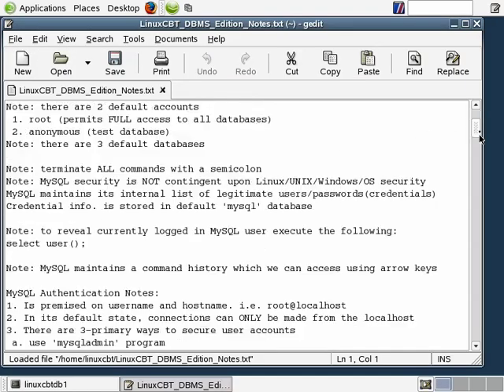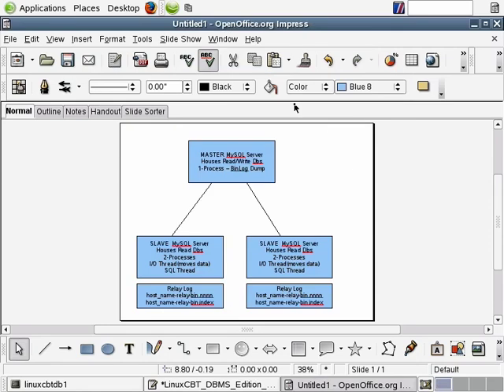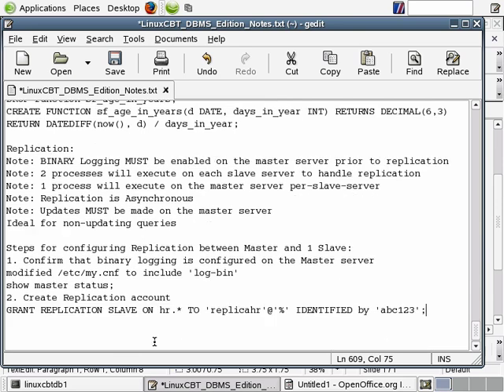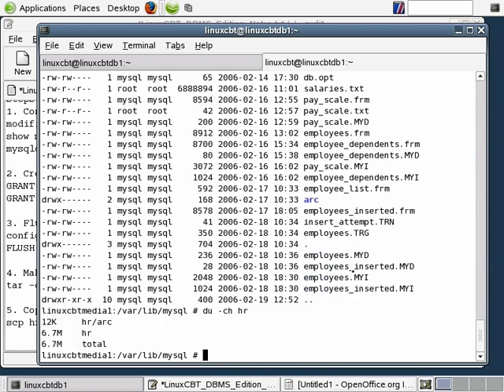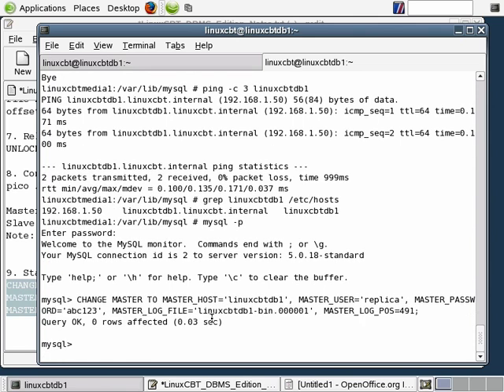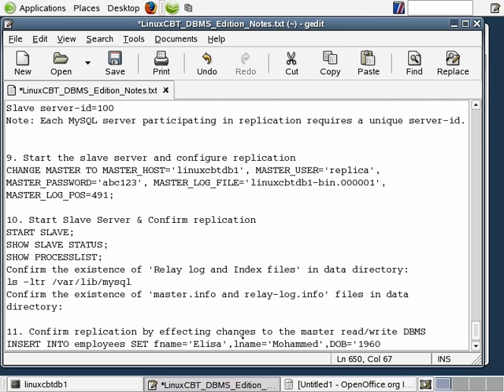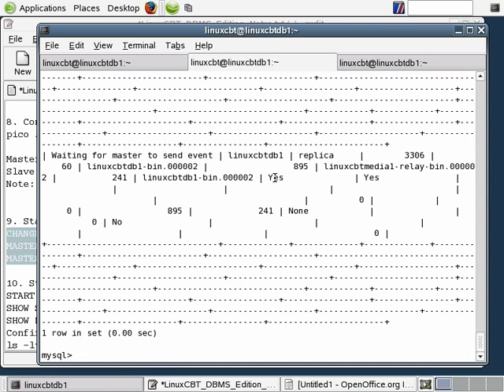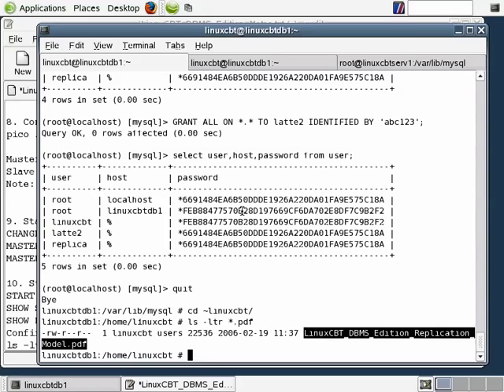34 Mysql Database Replication